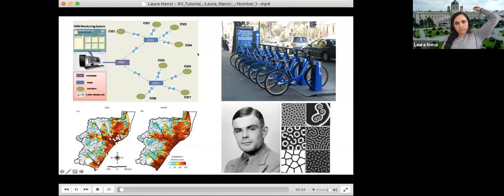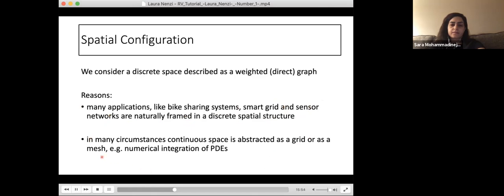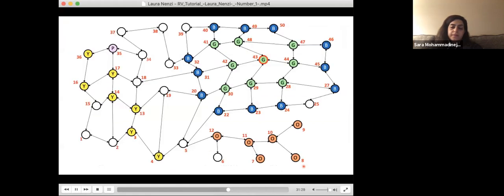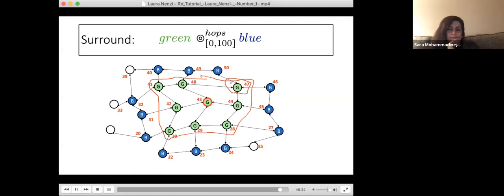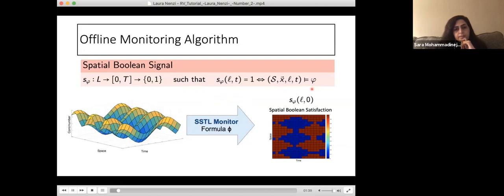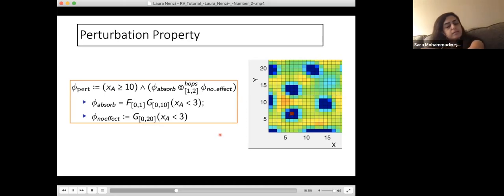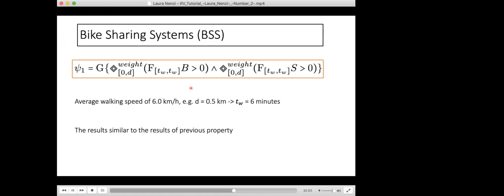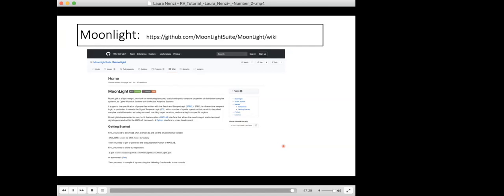Invited Tutorial - Monitoring Spatio-Temporal Properties